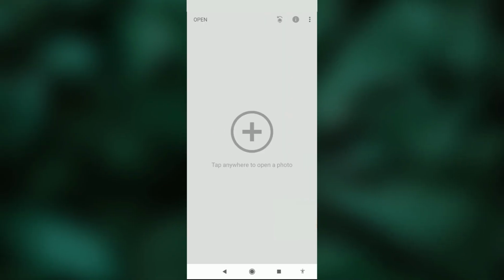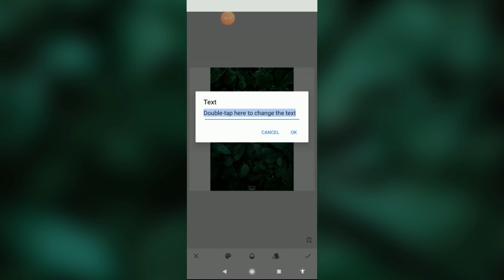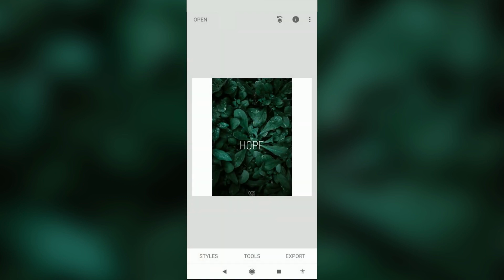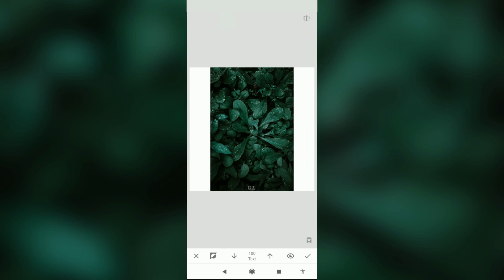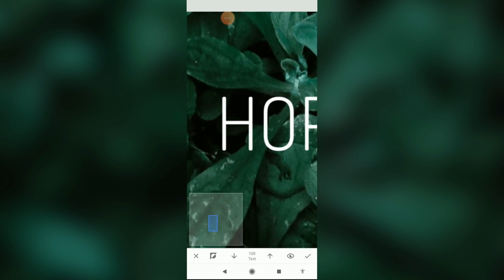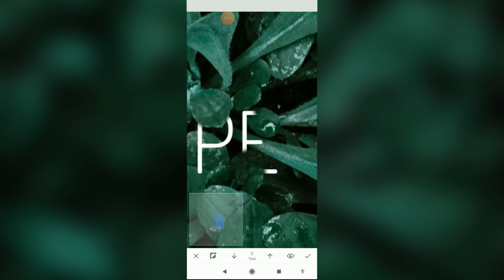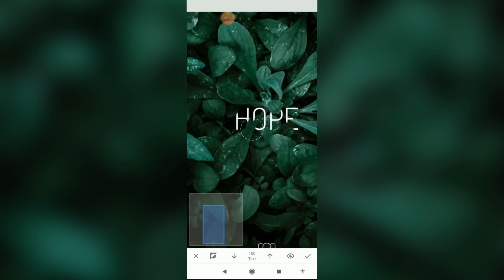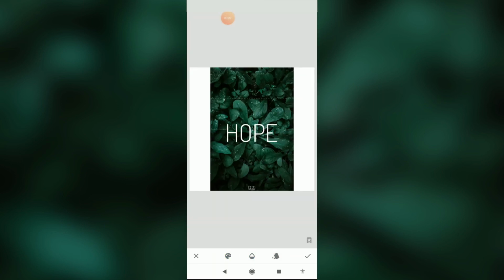HOW TO PUT TEXT BEHIND ANY OBJECT USING SNAPSEED | EditingTutorial by SAYAN GHOSH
Add Text in Your Image behind any object using Snapseed. Snapseed is one of the best photo editing app, which allows you to explore many new techniques. This snapseed editing tutorial is easy to learn and practice can help you achieve perfect results.

Download the SNAPSEED APP from here (for ANDROID)👇🏻👇🏻👇🏻

GEAR I USE :

Lens -  Canon 18-55mm and 50mm Prime lens
Tripod - Digitek DTR-550LW
Laptop -  Hp Omen
Speaker - Boat Aavante Bar
Headphones - Senheiser HD-206

Mr. Zazzara - Loxbeats